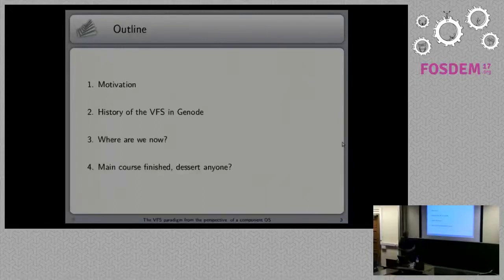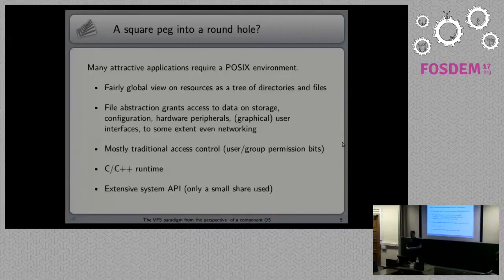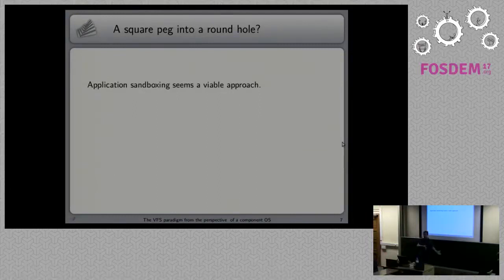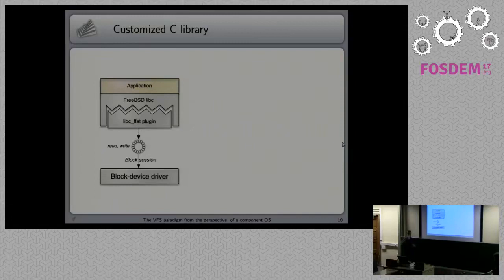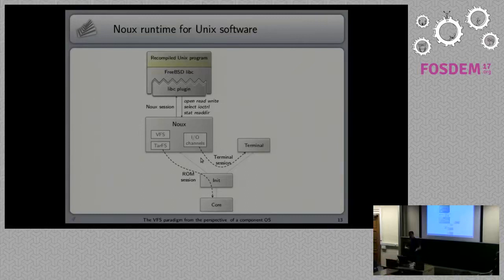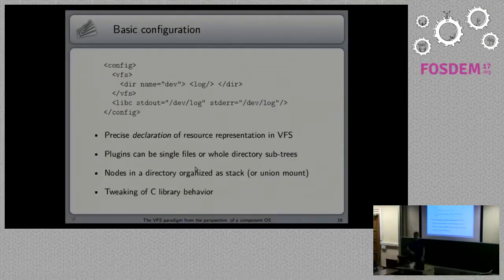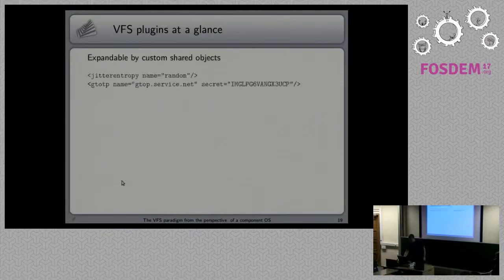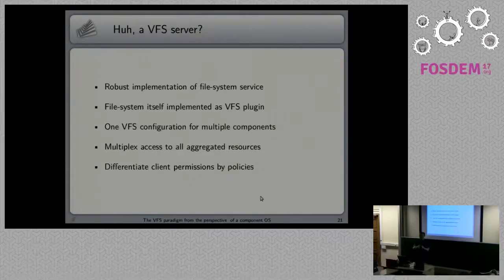The VFS paradigm from the perspective of a component OS